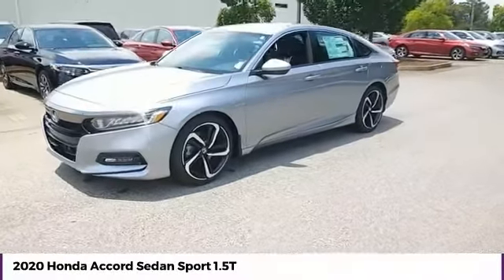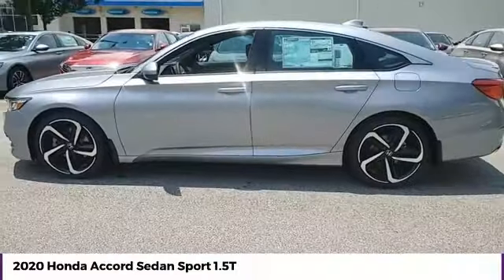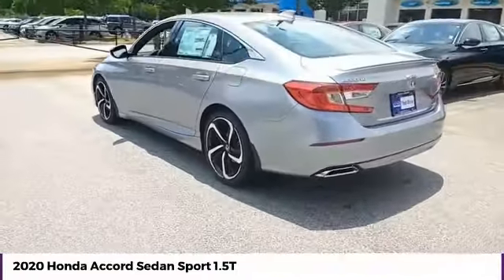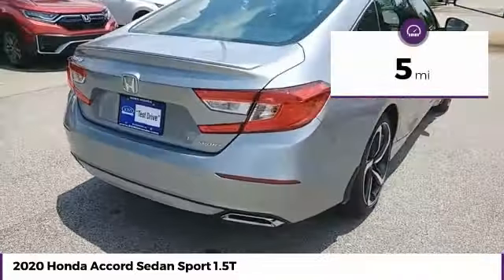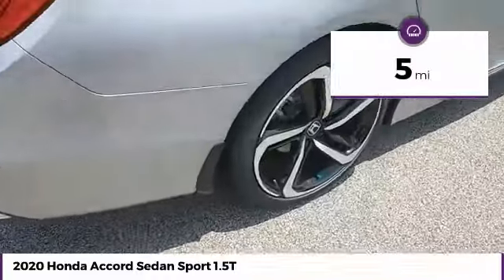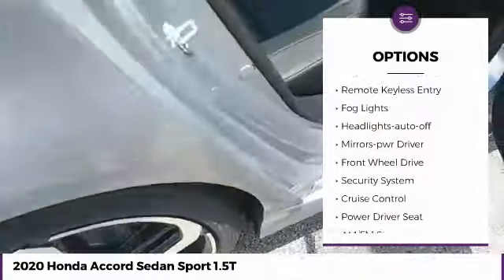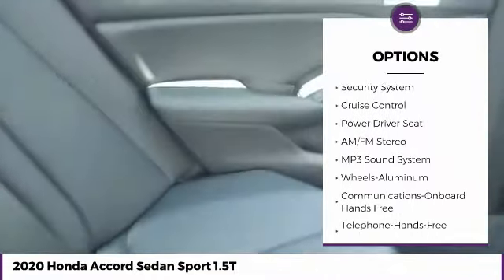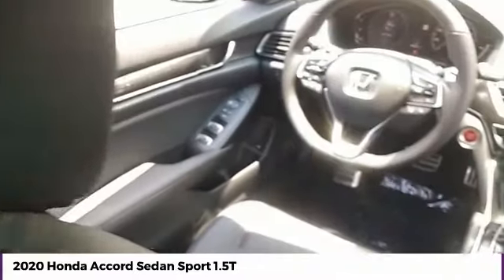2020 Honda Accord Sedan Sport 1.5T New 24565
McDonough,Morrow,Griffin,McDonough
2020 Honda Accord Sedan Sport 1.5T - $26785

Sons Honda
105 Sons Drive

Cloth. 29/35 City/Highway MPG